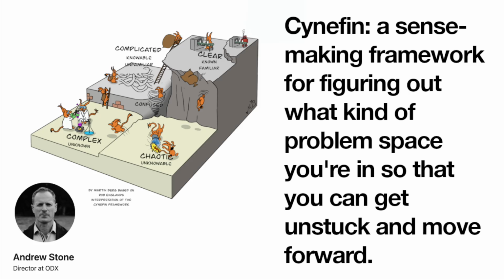Cynefin Podcast HD | ODX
An AI generated mini-Podcast designed to get leaders quickly up to speed on the Cynefin framework (Dave Snowden). Designed to be integrated with executive coaching programs or facilitated group work in order to enable the practical implementation of Cynefin in your organisational context.